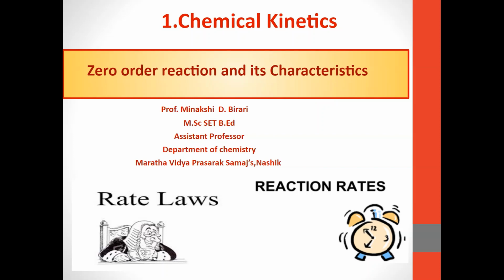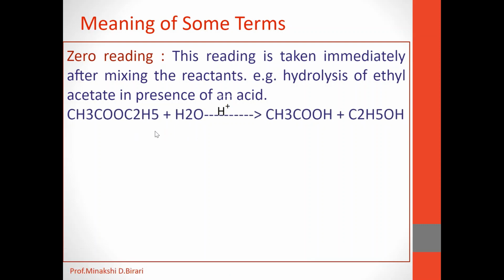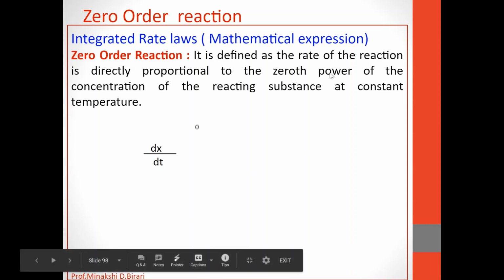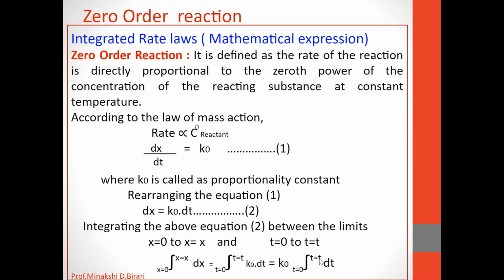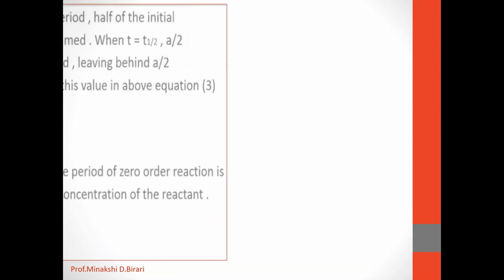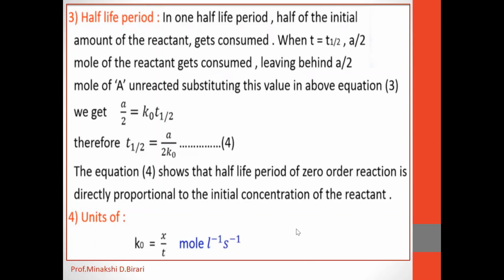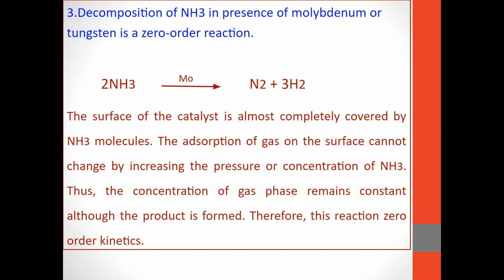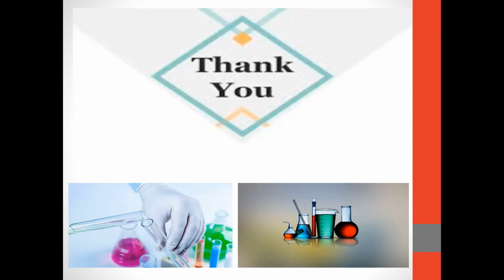SYBSc Lecture-7 Chemical Kinetics [ Zero Order Reaction & Its Characteristics ]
This Lecture includes following topics:
Zero Order Reaction
Zero Order Characteristics